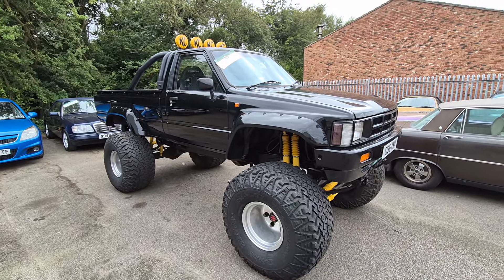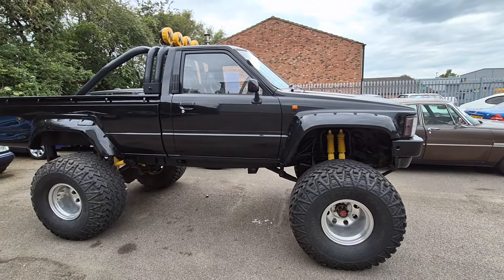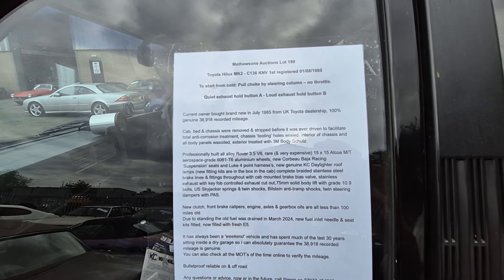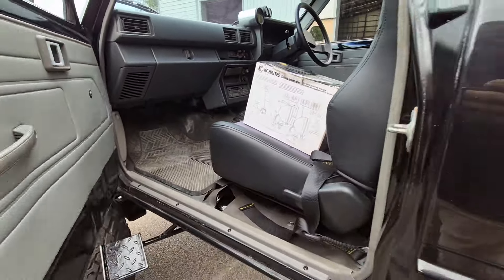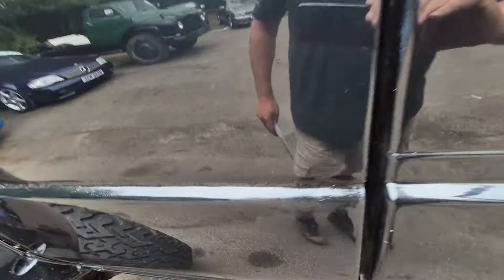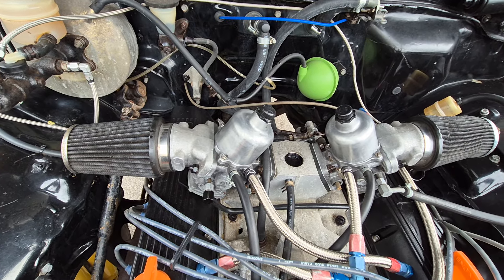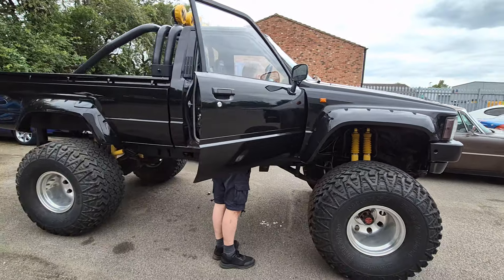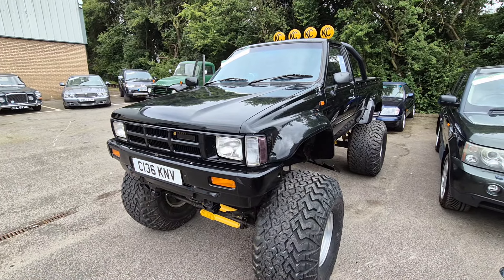1985 TOYOTA HI LUX 4X4 | MATHEWSONS CLASSIC CARS | AUCTION: 24, 25 & 26 JULY 2024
1985 TOYOTA HI LUX 4X4 | MATHEWSONS CLASSIC CARS | AUCTION: 24, 25 & 26 JULY 2024